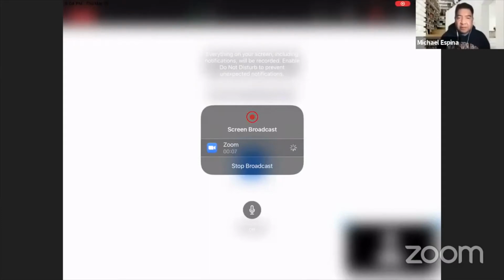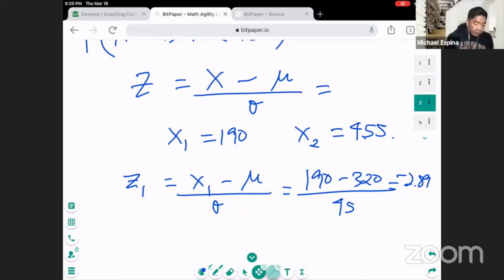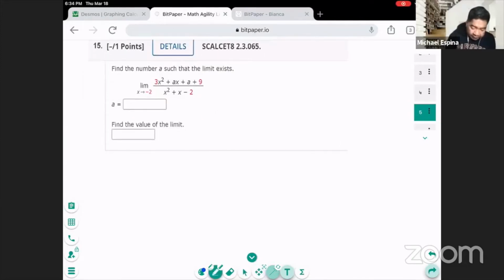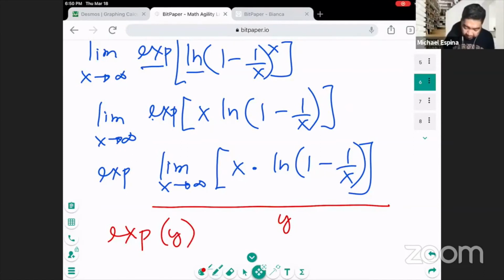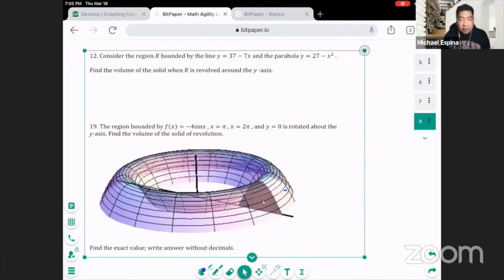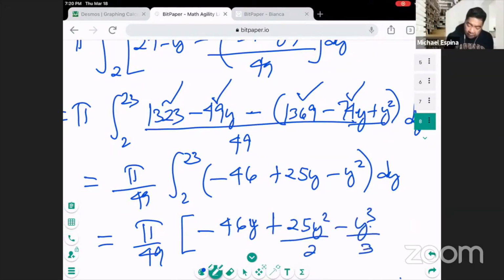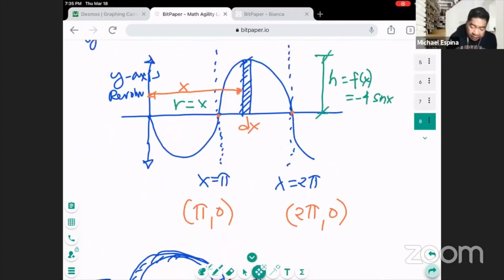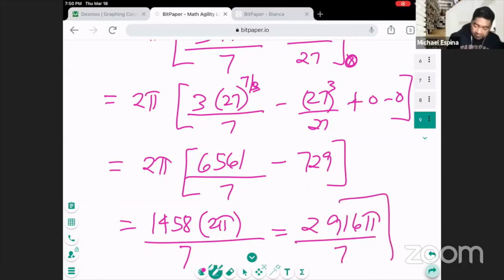Math Agility Live Ep. 1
Welcome to the first live edition of Math Agility Live. This is our new platform where students can send in their Math homework problems to our social media channels, and we will answer them via Facebook Live every Tuesday and Thursday, from 6 pm – 8 pm PST (Wednesday and Friday 9 am – 11 am Manila Time)

Those students who send their questions from last Monday to Wednesday (Tuesday and Thursday Manila Time) will be answering those questions today.

Problem 1 – Solving an equation (Grade 7 Mathematics.
Problem 2 – Circuit Analysis (High School Physics)
Problem 3 - Finding Probabilities in Normal Distribution (College Statistics)
Problem 4 – Precise Definition of a Limit (Calculus)
Problem 5 – Finding the Value of a Variable in a Limit (AP Calculus)
Problem 6 – Finding the Limit (Calculus)
Problem 7 – Evaluating Integral Equations (Calculus)
Problem 8 – Volume of Solid of Revolutions (Calculus)
Problem 9 – Finding Volume Using Cylindrical Shells (Calculus)